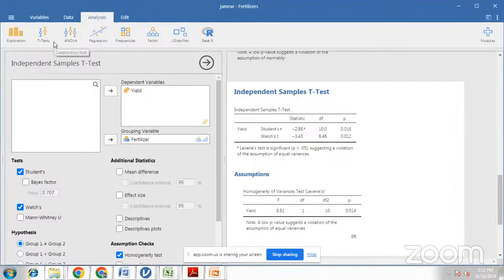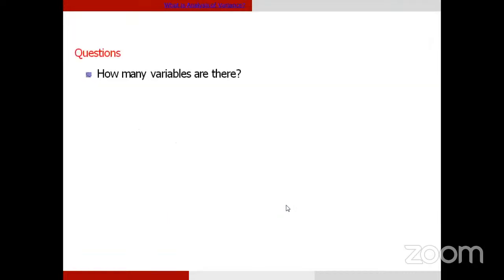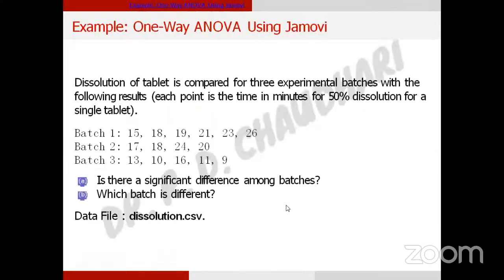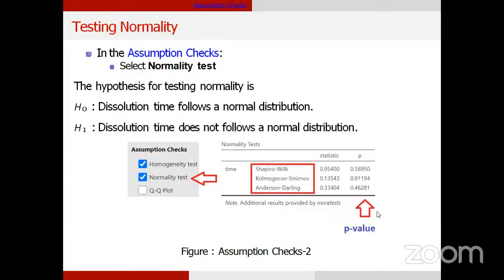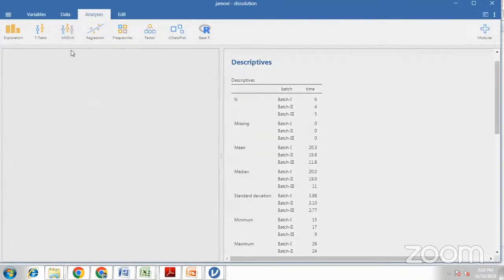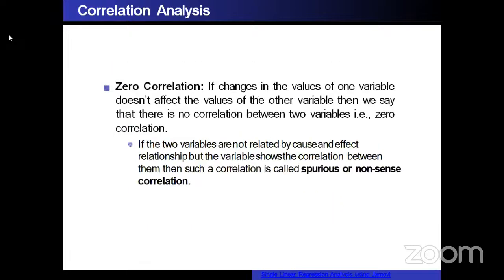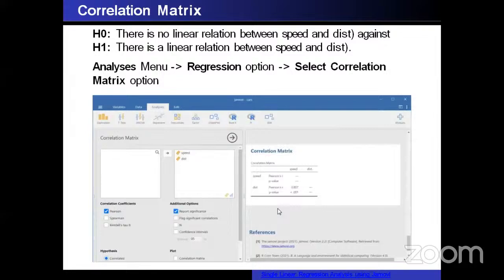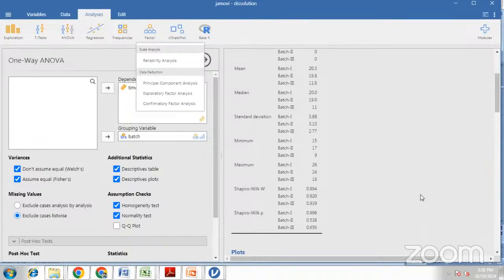FDP on Research Methodology Statistical and Exploratory Data Analysis Using JAMOVI